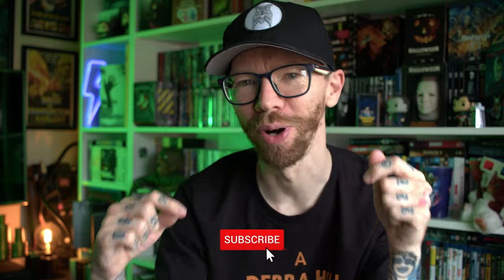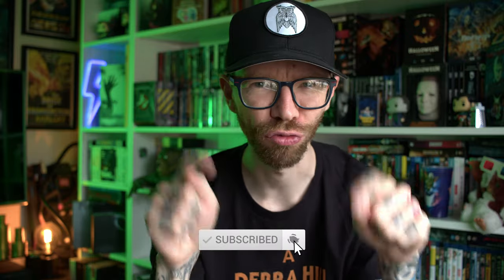Top 10 4K blu rays I would buy RIGHT NOW!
Here are my top 10 4K blu rays I would buy right now if I was starting my 4k blu ray collection today! I’ve tried to combine the best 4K movies for your collection in this list to advise you to buy these 4K blurays right now!

⏱️ Chapters/ Timestamps:
0:00 Intro
0:35 Oppenheimer
1:00 The Revenant
1:24 Blade Runner
1:41 Blade Runner 2049
1:58 Alien
2:16 2001 A Space Odyssey
2:42 Reservoir Dogs
3:01 1917
3:15 Dunkirk
3:36 Jaws
3:53 Outro